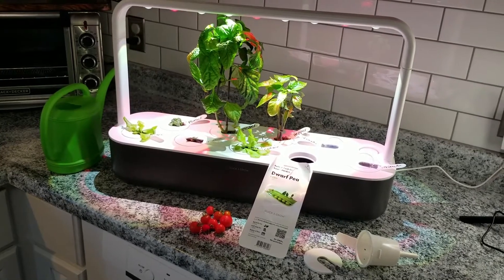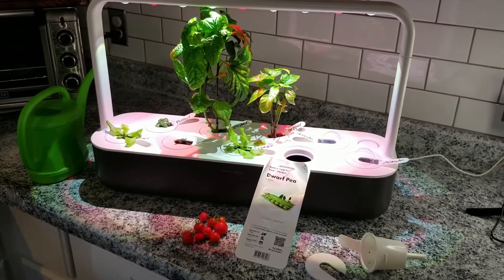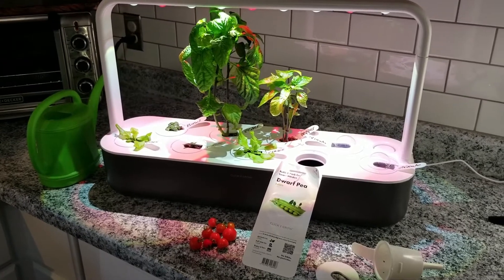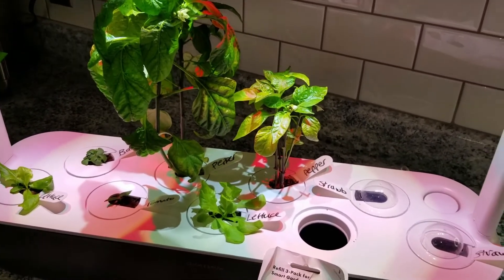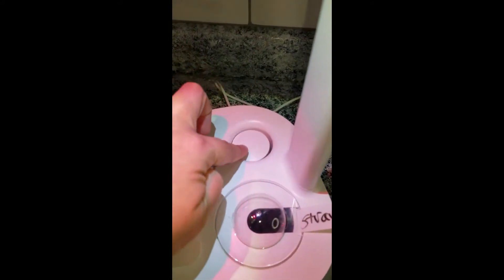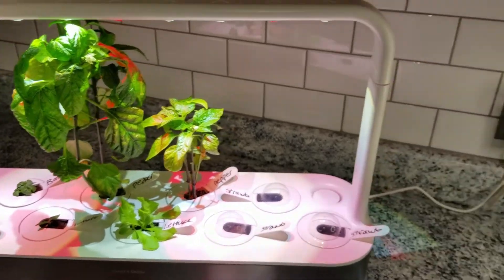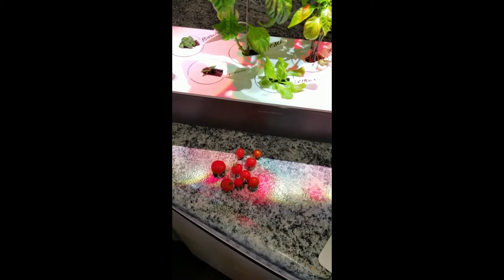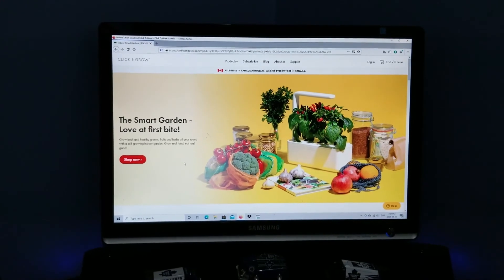Click & Grow Indoor Garden- Use and Review // Garden VLOG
Click & Grow- the easiest way to grow indoors, even if you don't have a green thumb! In this video I show you how to use the system, and tell you how to get one.

You can also find them on Amazon!